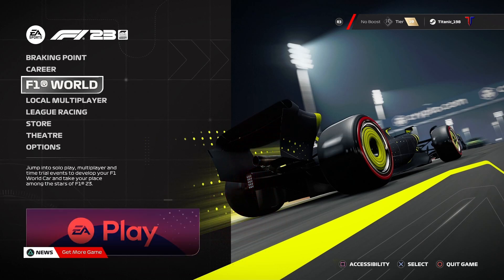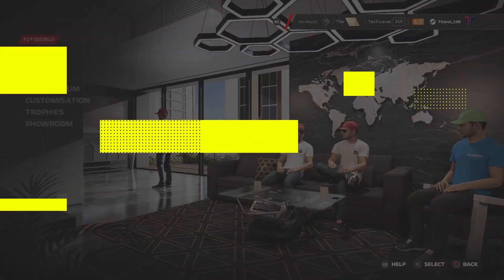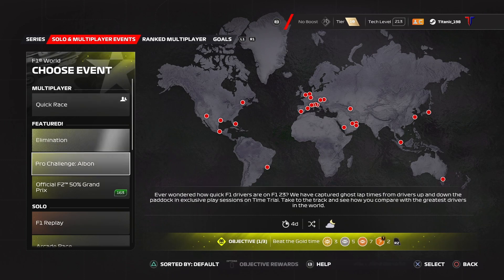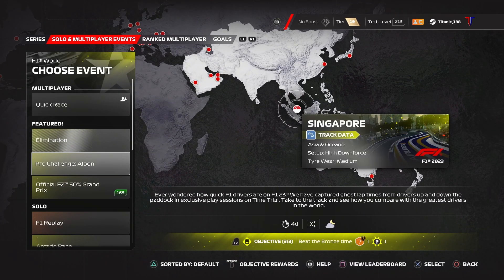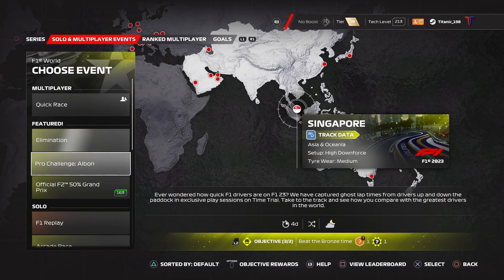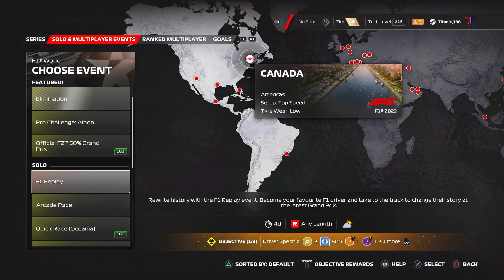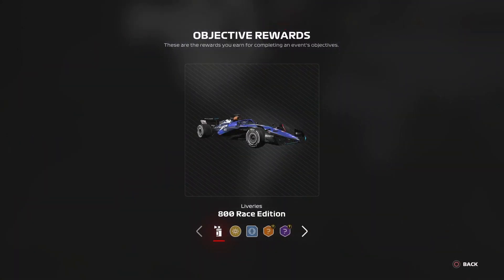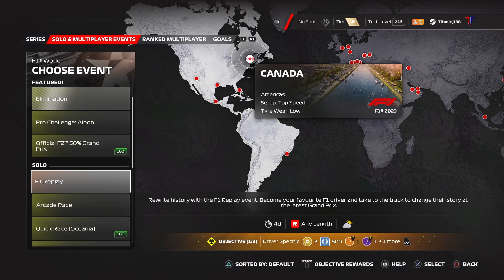How to unlock Williams 800th Gp and Bolder Than Bold Livery's - F1 23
In this guide i will show you how to unlock the 800th gp Williams livery and the bolder than bold Williams livery.